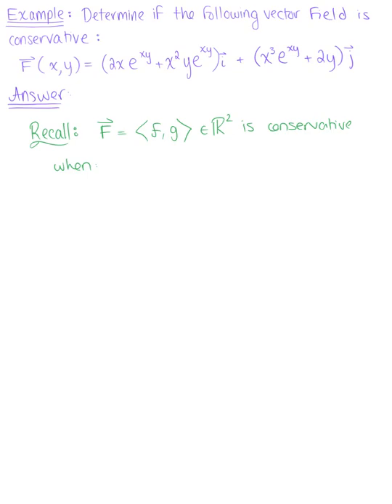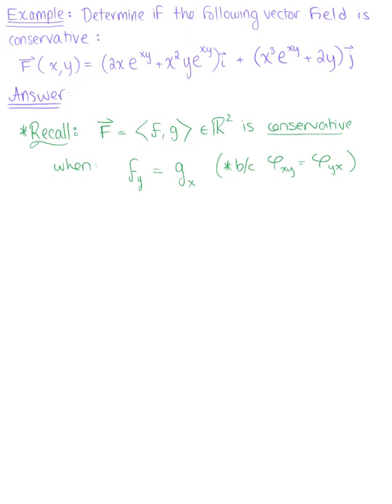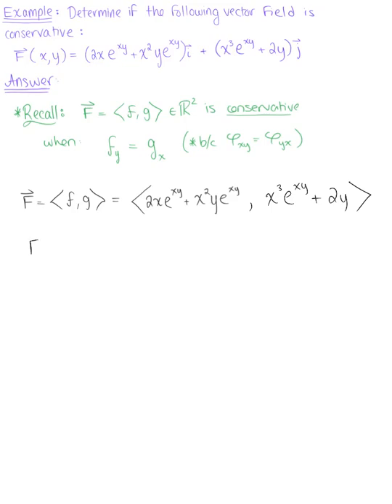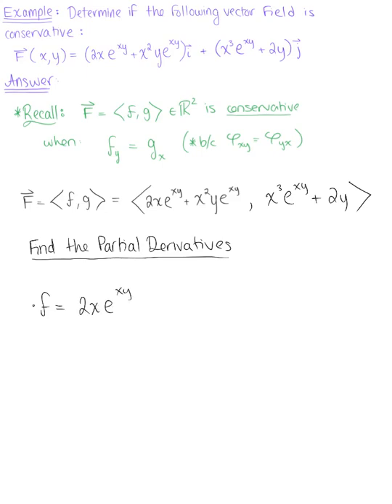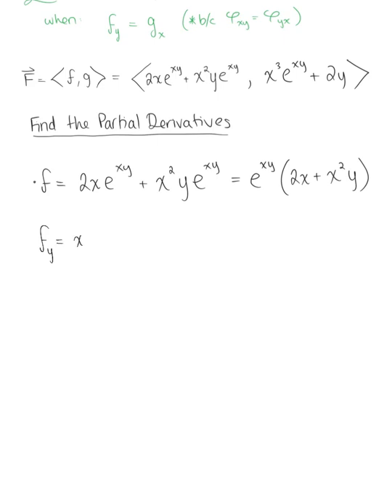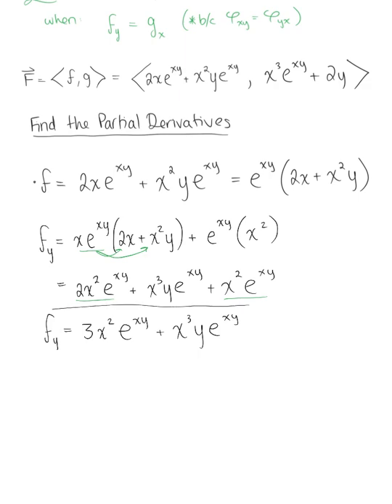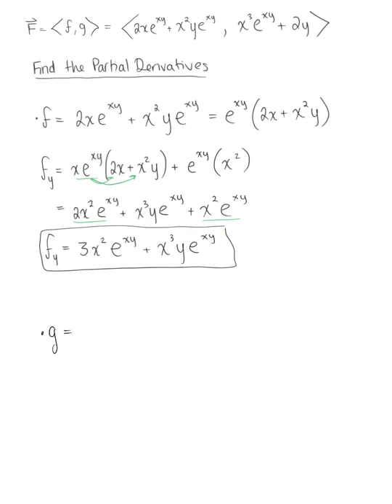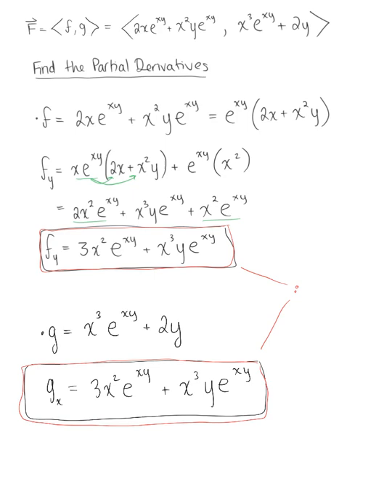Testing for Conservative Vector Fields (Example 1)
Determine Whether the Following Vector Field is Conservative.